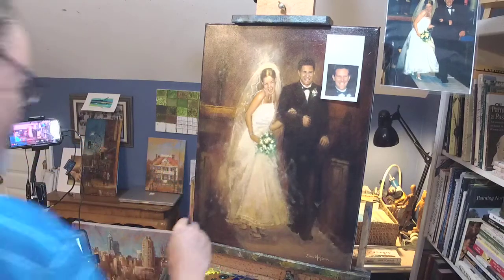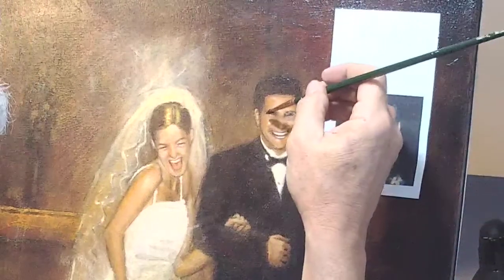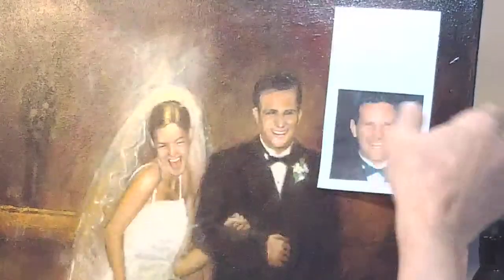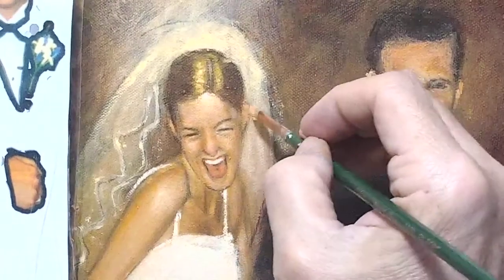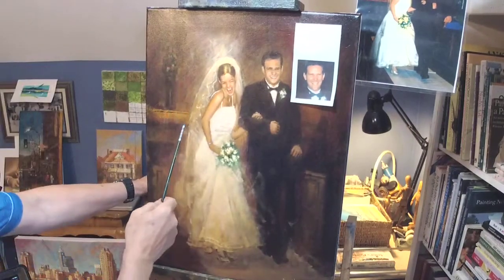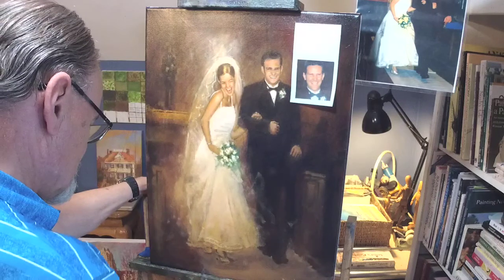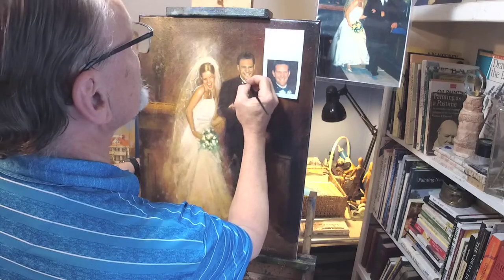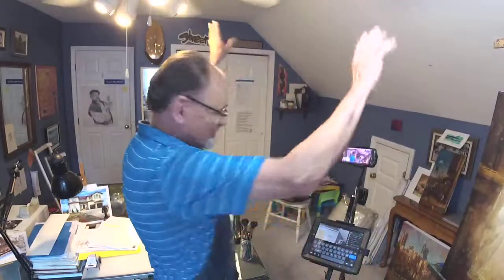DAA 918- Finishing Touches on the Candid Bridal Portrait